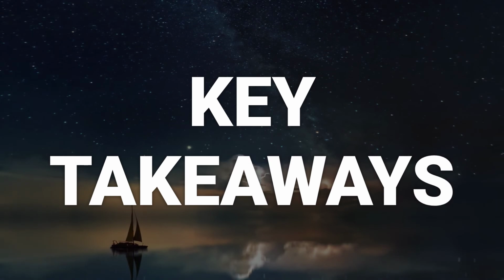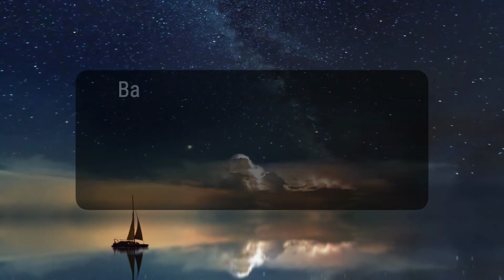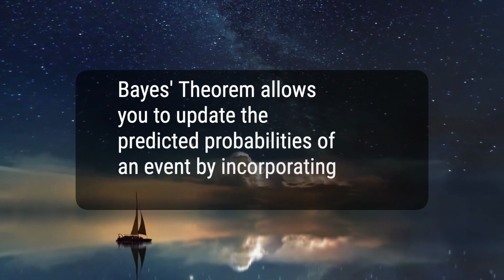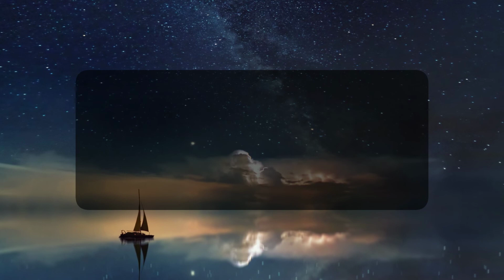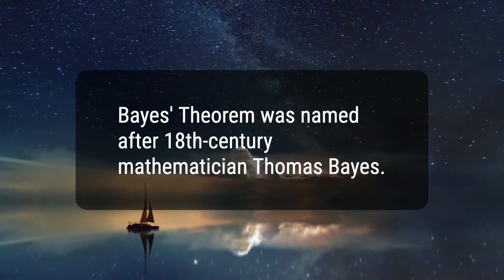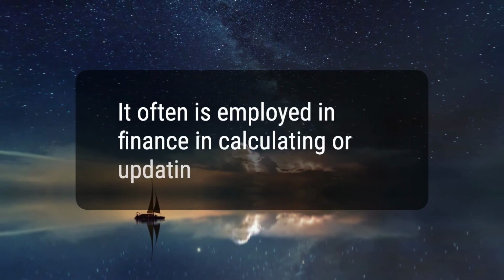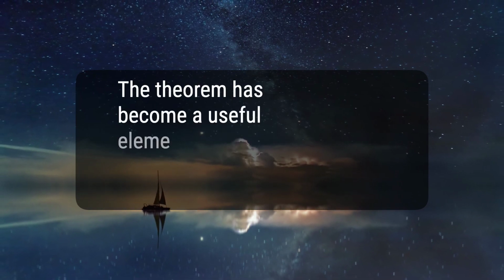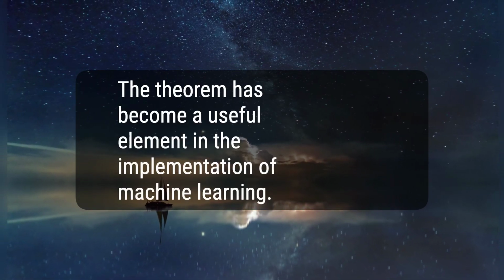What Is Bayes' Theorem?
Bayes' Theorem, named after 18th-century British mathematician Thomas Bayes, is a mathematical formula for determining conditional probability. It is used to revise existing predictions given new evidence. It has widespread applications, including in finance and pharmaceuticals, and has become a useful element in the implementation of machine learning. The theorem was discovered in the papers of Thomas Bayes and published posthumously in 1764.
ee6e